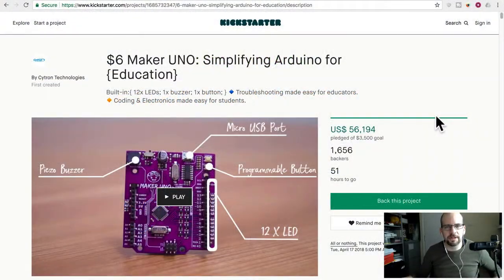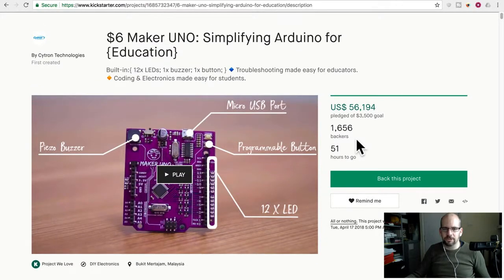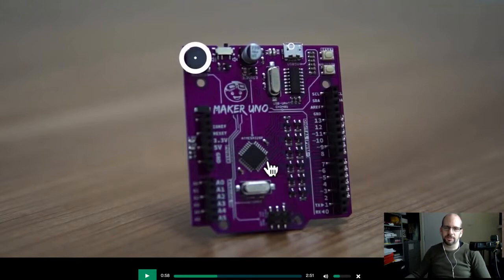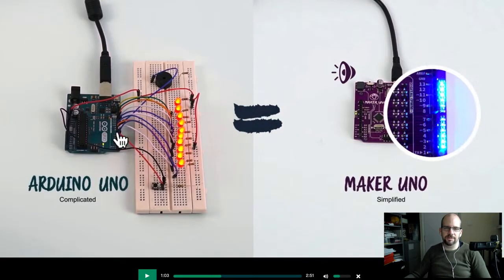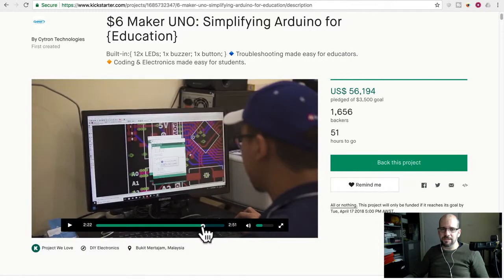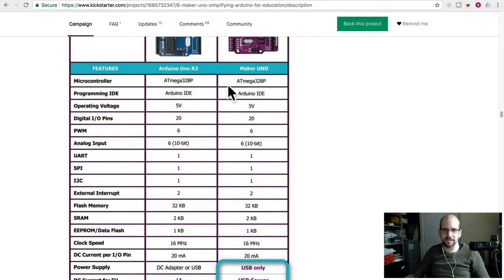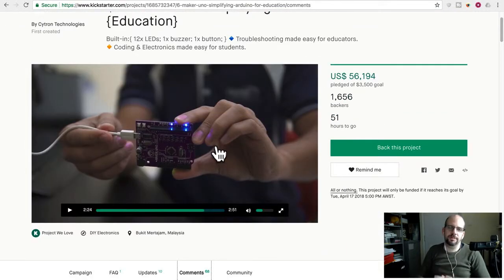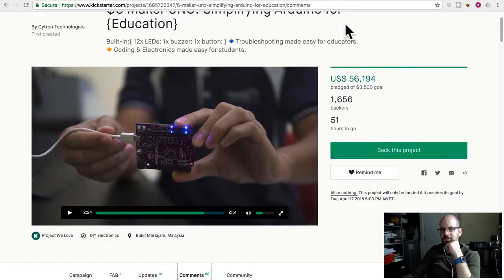Maker Uno - Arduino Board - Crowdfunding Preview - Go Kick Me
An affordable and convenient way to play with Arduino!